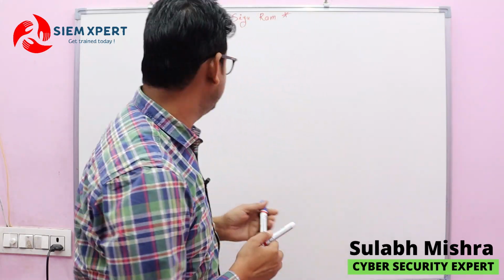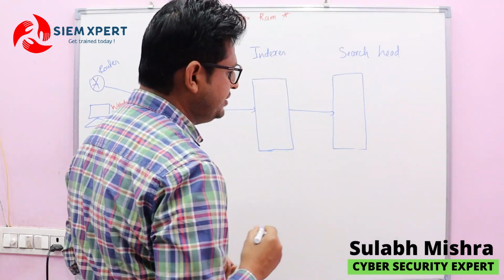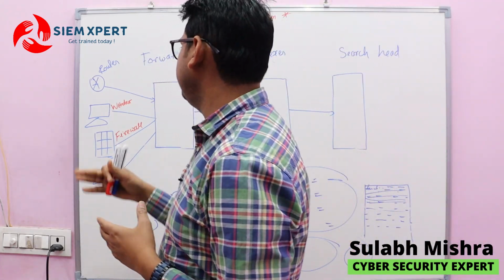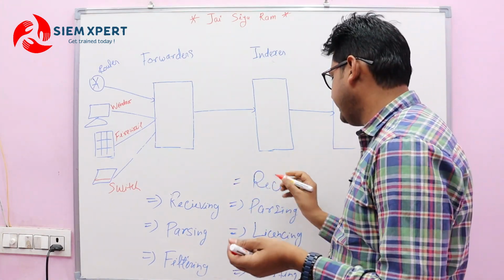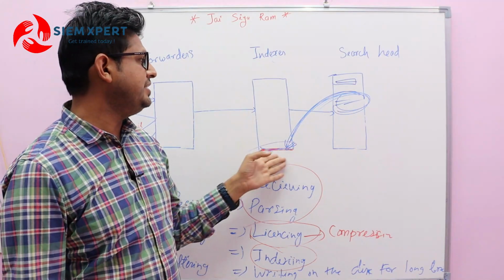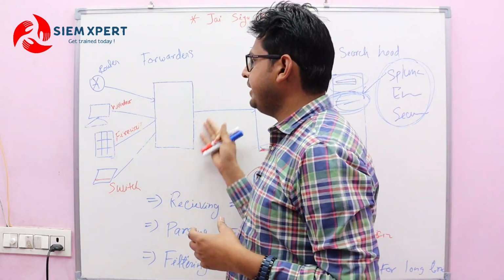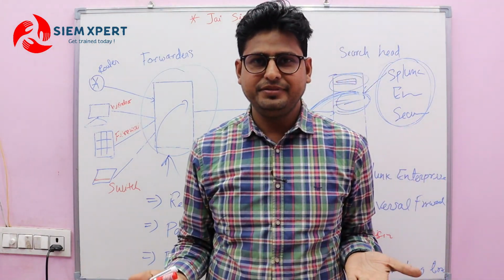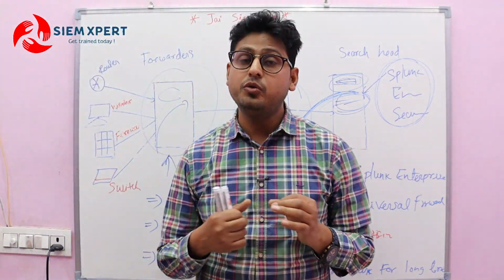Splunk Architecture | Splunk Components | Splunk Training for Beginners & Experienced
Splunk Architecture | Splunk Components | Splunk Training for Beginners & Experienced | Splunk soc analyst | splunk dashboard | splunk tutorial

Are you looking for Splunk Training with real-time lab access.

Join, SIEMXPERT Splunk Course and Become a Certified Splunk Professional.

In this training you are going to learning the installation, configuration and management of Splunk Enterprise Security App, Writing the correlation searches/Rules, Monitoring the Realtime Security incidents, investigation and reporting the incidents for further actions and all daily work of a SOC analyst

After this training you will be able to work on Splunk Enterprise Security
which is an Splunk SIEM like an Experienced.

Why to join SIEM XPERT for Splunk Training:
- Real-Time 50 days Lab Access
- Live Online Splunk Training
- Mentors with 12+ years industry experts
- Practical Recorded Seasons